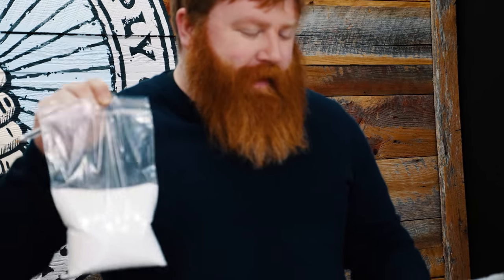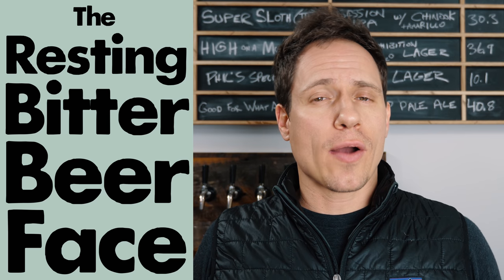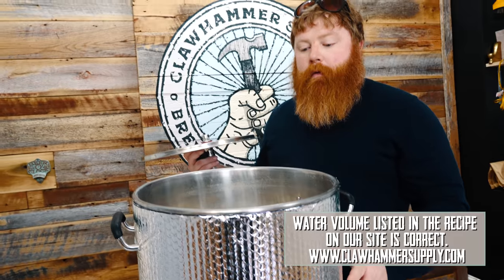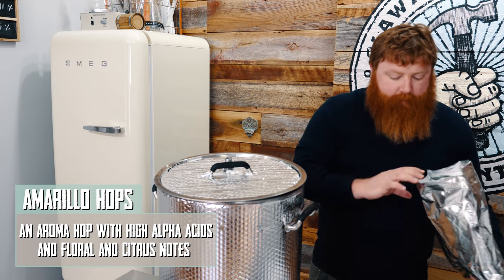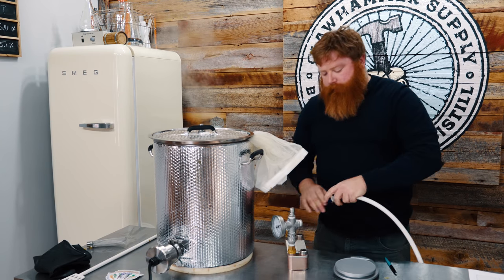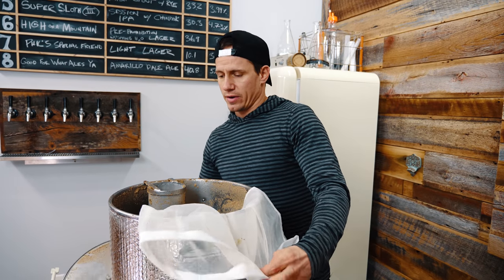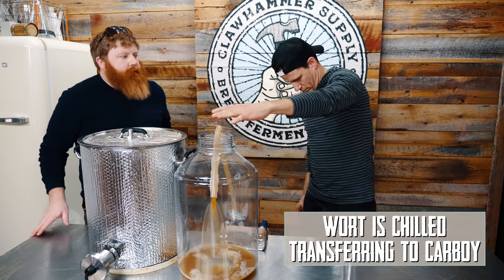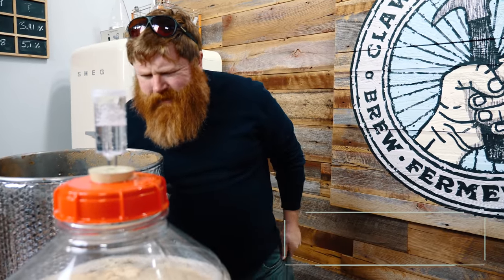Brewing Beer: Double IPA All Grain Homebrew Recipe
In this homebrewing video, we were planning on making a double IPA, or Imperial IPA, but we forgot to add the dextrose (sugar), so it turned out to be more like a one and a half IPA. Fortunately, it's just homebrewing, so it doesn't really matter. Whether you follow our accidental recipe or the full recipe you're guaranteed to have a tasty beer and have fun making it. For this double IPA we use pale malt as our base and then a bunch of Comet, Amarillo, and Chinook hops throughout the boil and as hopstand additions for a signature IPA flavor with just the right amount of bitterness. Because of the bitterness that IPA's typically have, we recommend pairing this homebrew recipe with salty cured meats like ham, charcuterie, and sausage. The saltiness of these meats will pair well with the bitterness of the IPA and the hop character should pair nicely with any seasonings you use. Our finished beer turned out great, we recommend following along with this tutorial and brewing your own IPA at home. Drink it young as well! This walkthrough video also goes over what the actual definition of a double IPA is in this video, this is based off of a book we have called "IPA: Brewing Techniques, Recipes, and the Evolution of India Pale Ale" by Mitch Steele. Check out the resources below for this book, a full recipe, brewing equipment, and an educational article about the history of the double IPA style.